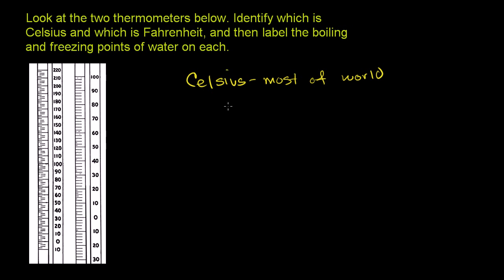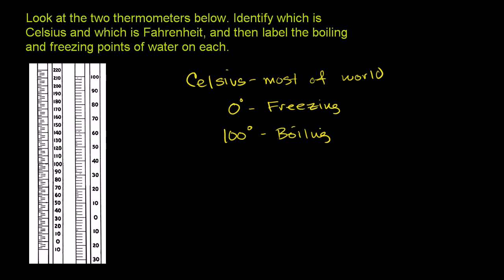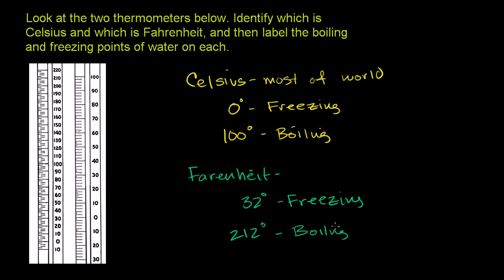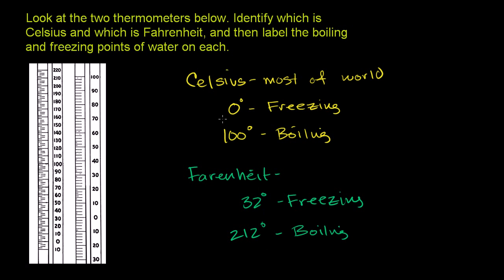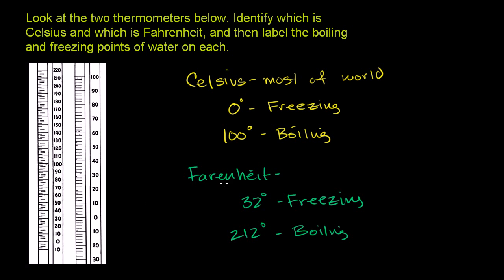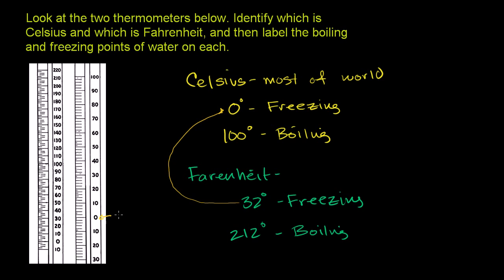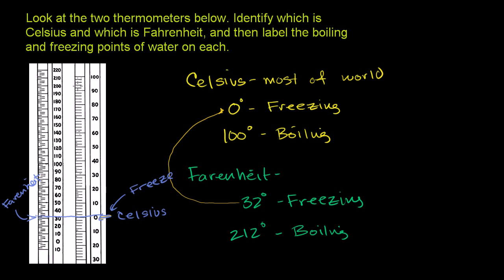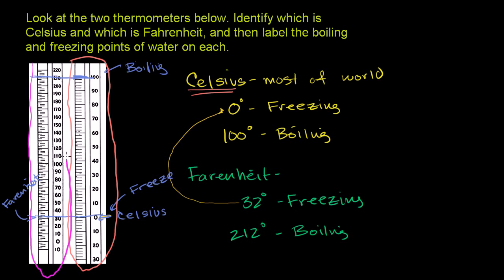113 Comparing Celsius and Farenheit temperature scales